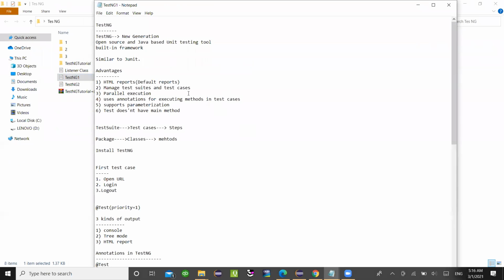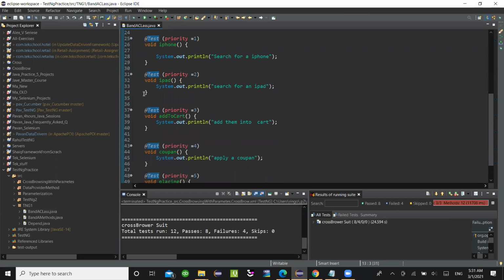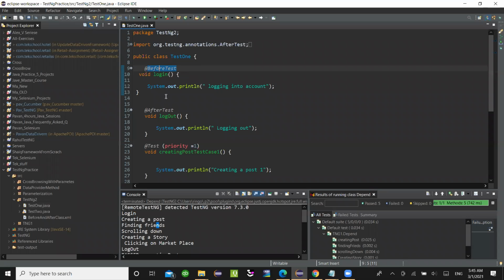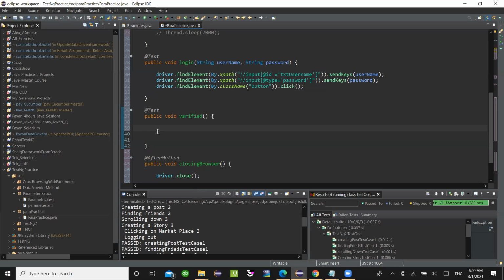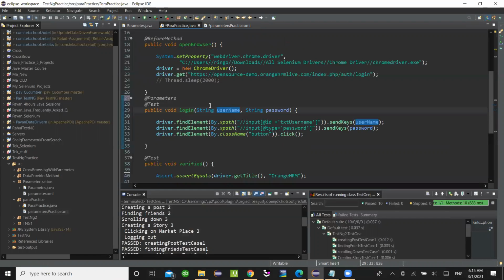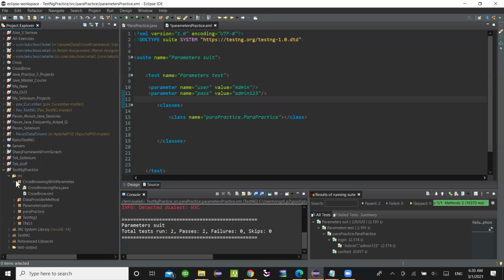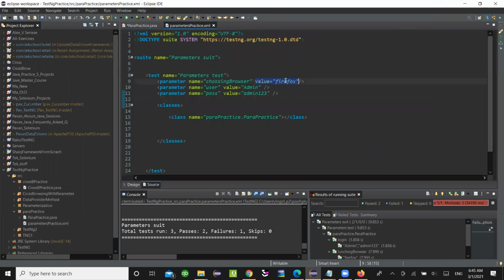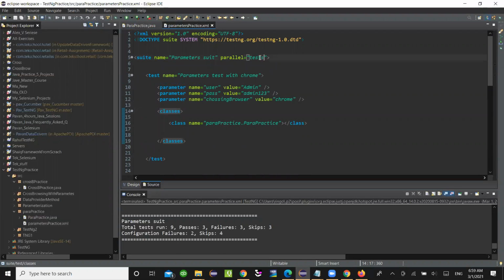TestNG Part #2 Parameterization,Cross Browsing Testing & Parallel Testing using XML file.